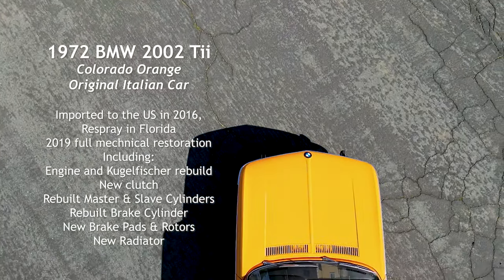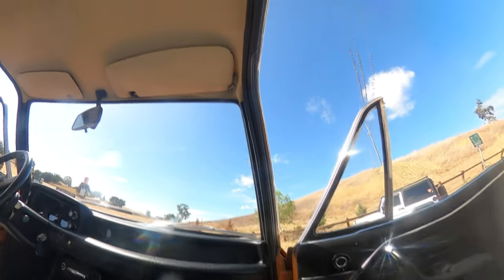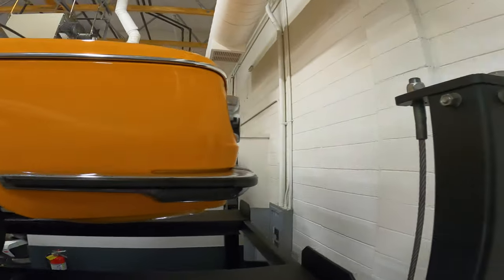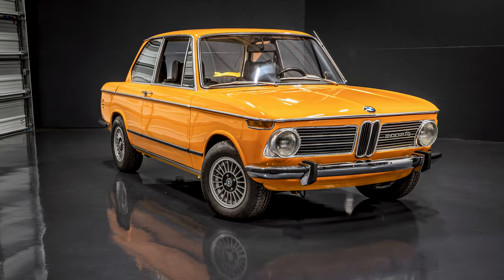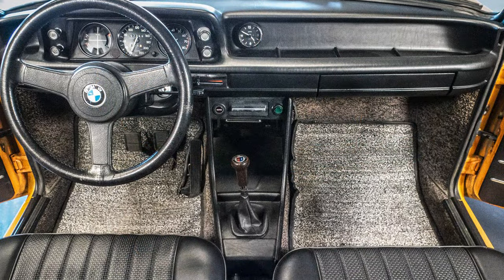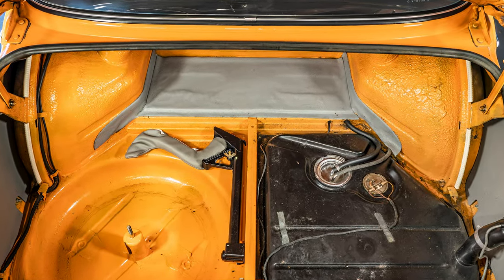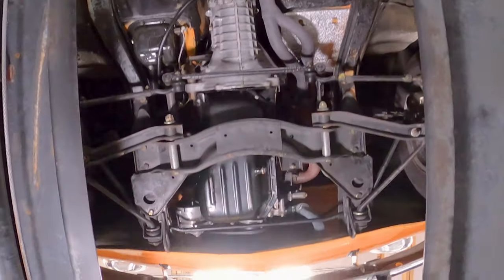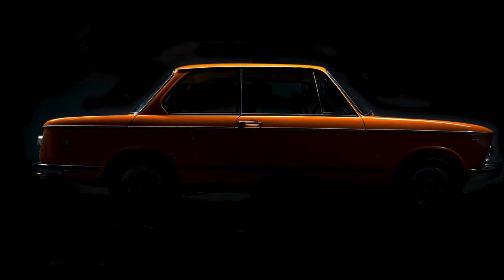Euro 1972 BMW 2002 tii in Colorado Orange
LIVE ON BRING A TRAILER, auction ends Tuesday, November 7 at 1:46pm

This Italian 2002 was imported from Europe to the USA in 2016.  Once it reached these shores, it was resprayed in it's original Colorado Orange. In 2019 this 2002 tii underwent a complete mechanical refurbishment, including a full engine and Kugelfischer rebuild (number's matching), new clutch along with clutch master and slave cylinders.   The brakes on this roundie were also redone with new rotors, brake pads, hoses and brake master cylinder.

Both the engine bay and trunk on this 1972 BMW 2002 tii are in amazing shape, super clean with no rust to speak of.  The interior is also in amazing shape.  If someone is looking for a strong running tii that can also hold it's own at a car show, this is one you should strongly consider.

We look forward to bringing you more videos on great collector cars!

Genau AutoWerks is collector car brokerage firm in the San Francisco Bay Area and founder Ingo Schmoldt is an internationally published automotive writer and photographer.   Genau is the San Francisco Bay Area local partner of auction site Bring a Trailer.